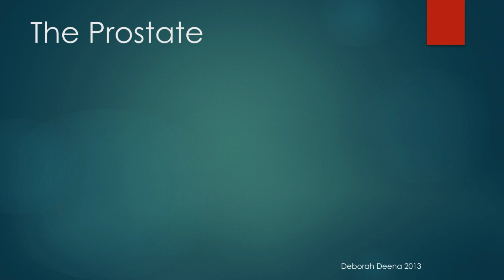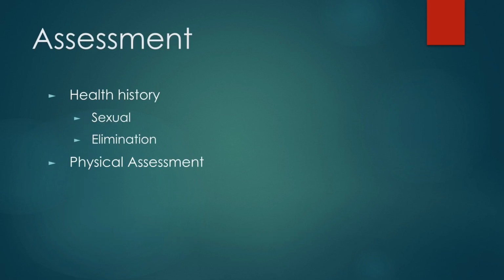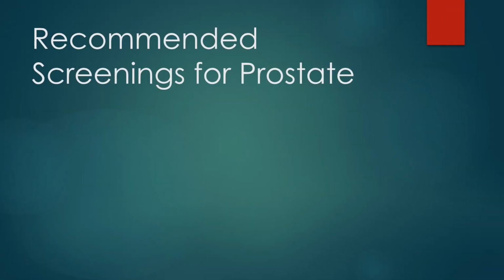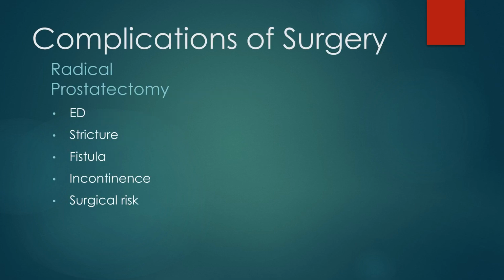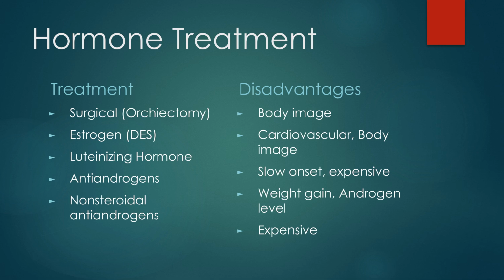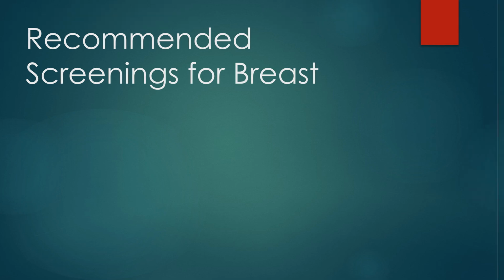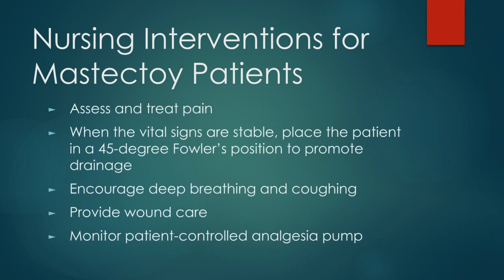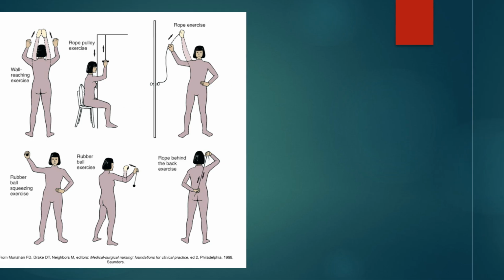Cellular regulation (part 3)